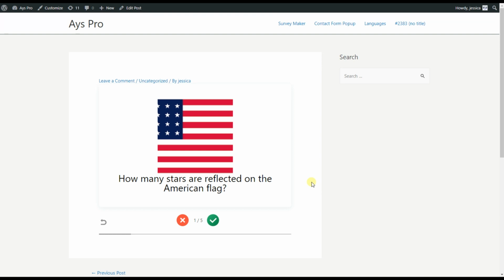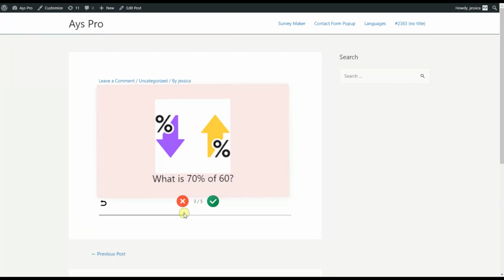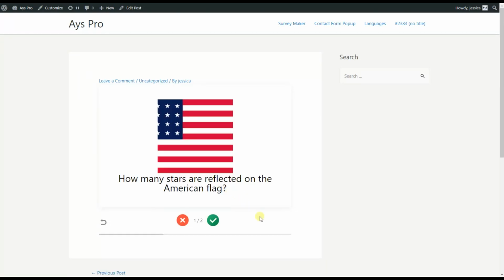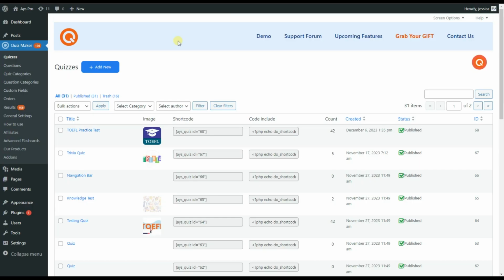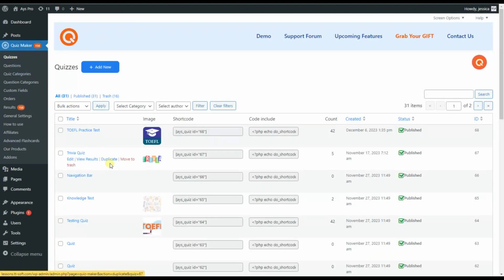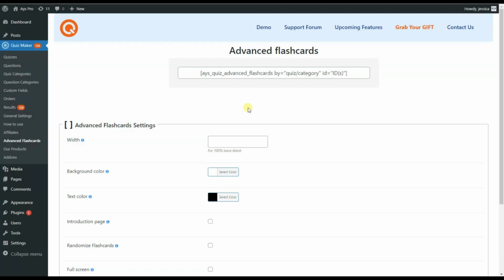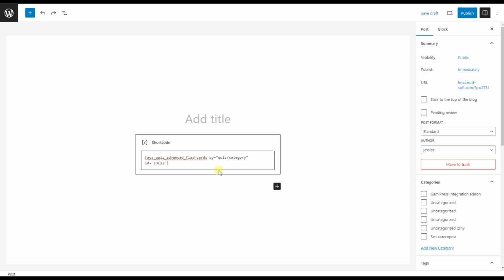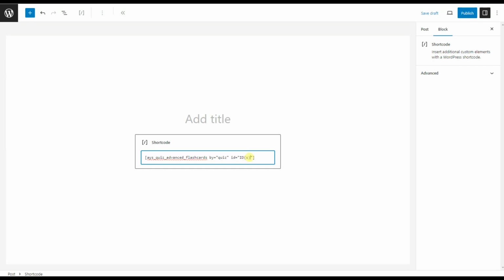Advanced Flashcards Addon for Quiz Maker Plugin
✅Advanced Flashcards Addon allows the users create flashcards and practice the questions included in quizzes with advanced settings.

With Advanced Flashcards Addon users can see their results in the form of a chart and practice over and over until all the questions are clear.

💡Learn how to use the addon and make the practice more engaging!